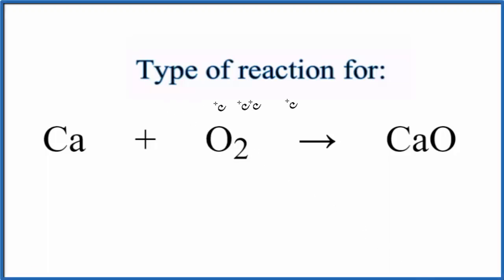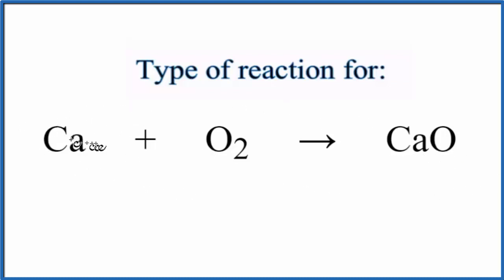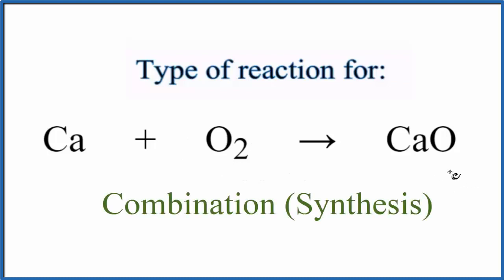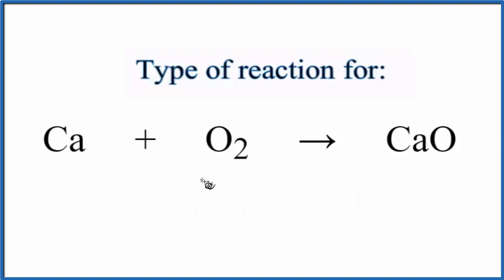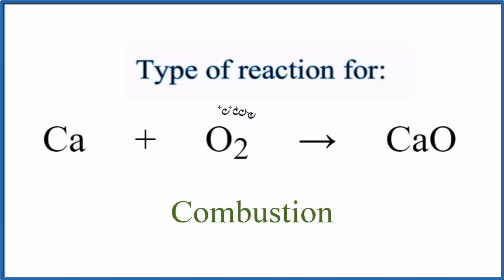Type of Reaction for Ca + O2 = CaO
In this video we determine the type of chemical reaction for the equation Ca + O2 = CaO (Calcium + Oxygen gas).

Since we have a two substances combining, Ca + O2 = CaO is a Synthesis Reaction (also called a Combination Reaction” reaction). Synthesis reactions follow the general form of:

Synthesis (Combination): A + B → AB
Decomposition: AB → A + B
Single Replacement : A + BC → B + AC
Double Replacement: AB + CD → AD + BC
Combustion: CxHy + O2 → CO2 + H2O
Neutralization: HX + MOH → MX + H2O

For more chemistry help with classifying types of reactions like Ca + O2 = CaO and other chemistry topics,

CaO